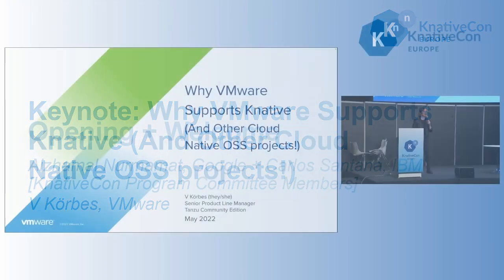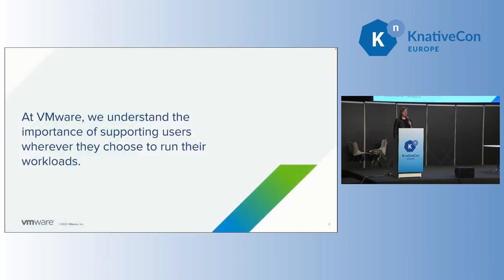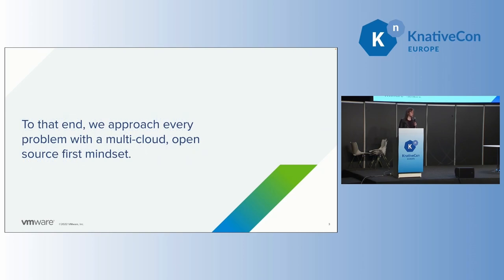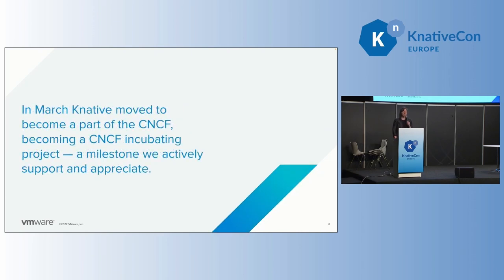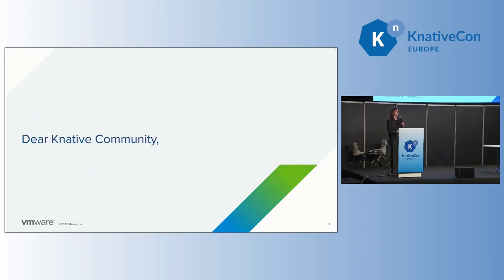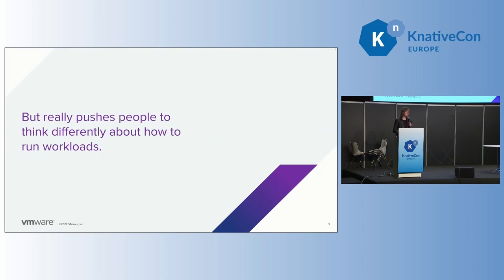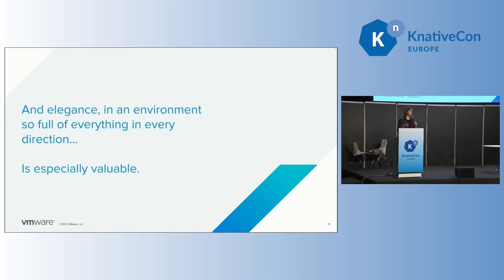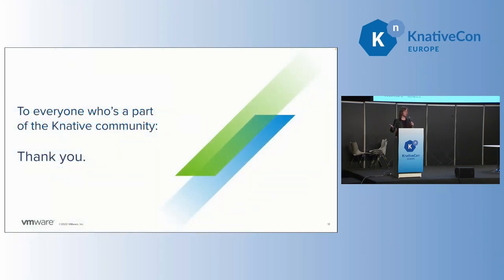Keynote: Why VMware Supports Knative (And Other Cloud Native OSS projects!)- V Körbes, VMware Tanzu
VMware strives to offer our users cloud-neutral, fully-functional solutions with feature parity to cloud-specific, locked-in offerings. Knative, being the strongest alternative to AWS Lambda or Azure Functions, succeeds at that: it provides an avenue for users to deploy that same software/logic but in their own data center or multi-cloud infrastructure.
In this session we’ll discuss why the success of open source projects such as Knative is so important: Not only because users are free to use it as they please, but also for being a much more vibrant and quickly-evolving project—something made possible by open source being maintained by a much broader community than any proprietary offering ever could.